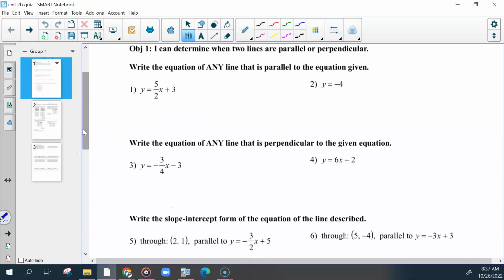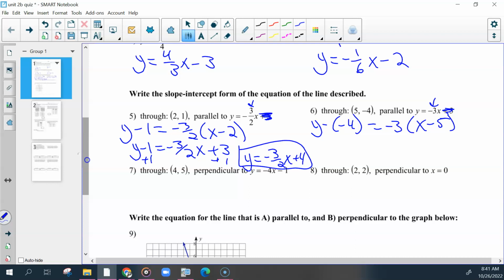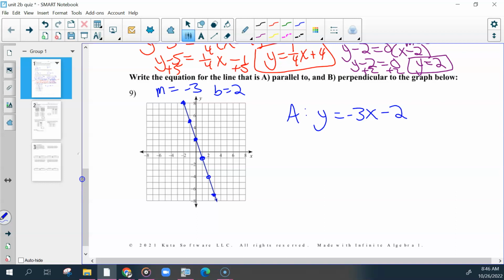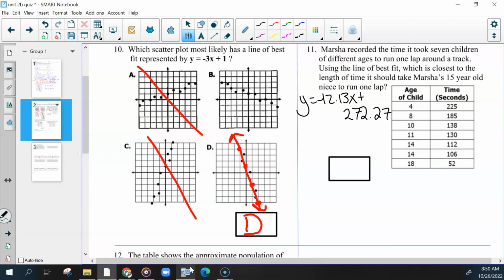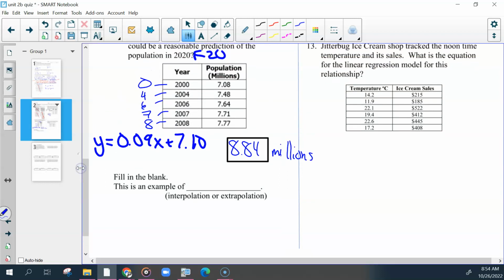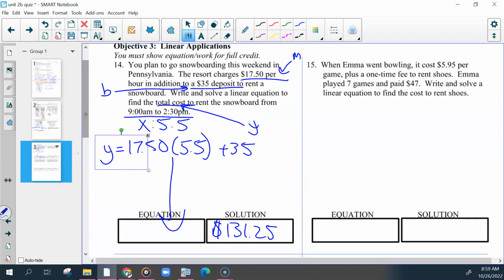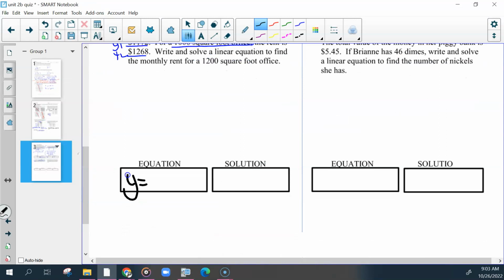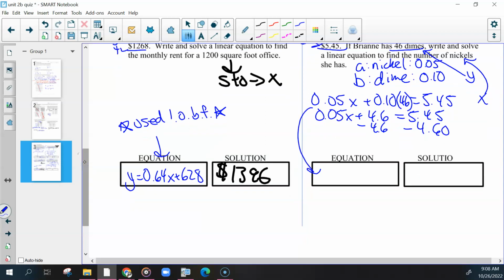AFDA 3rd 10-26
We went over the quiz and then you used the day to practice.